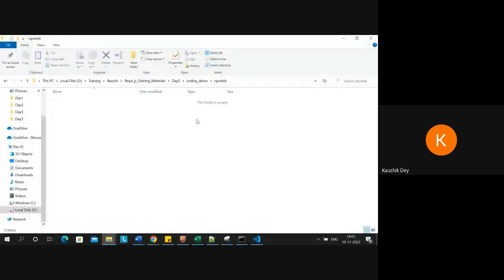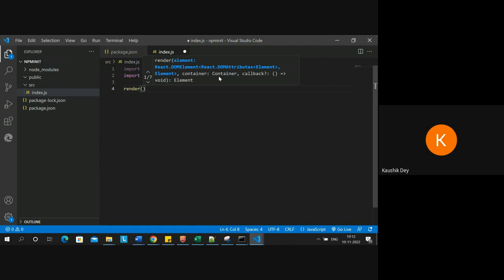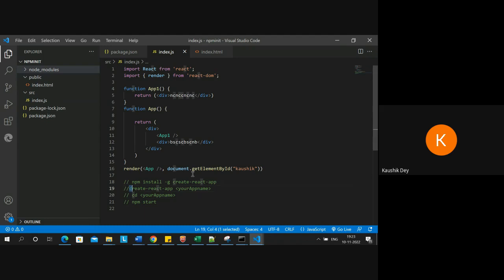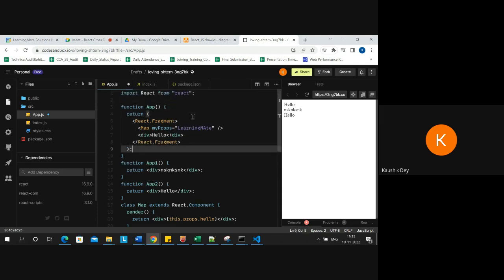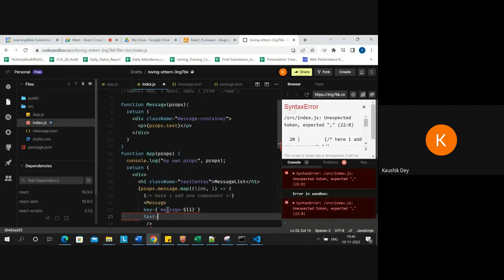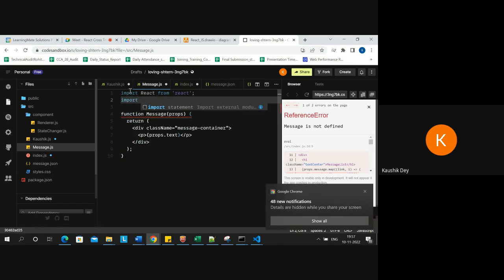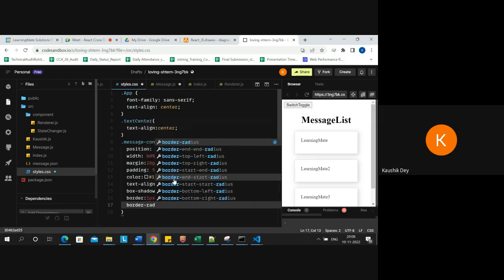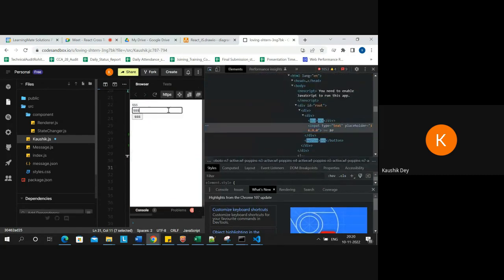React Training Day 4